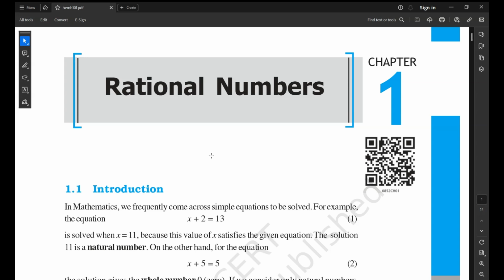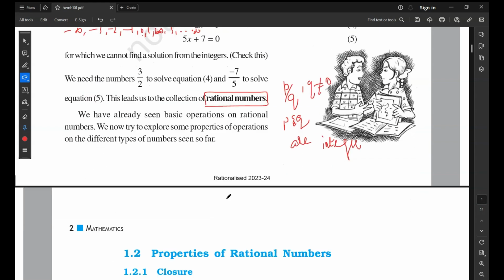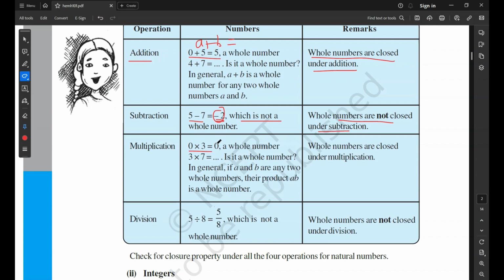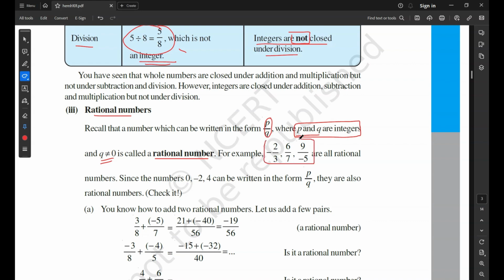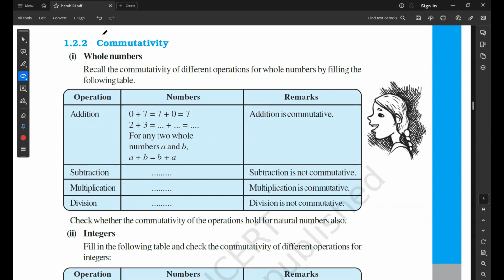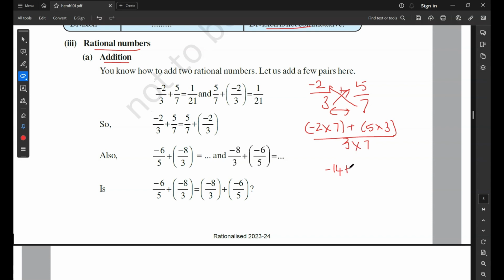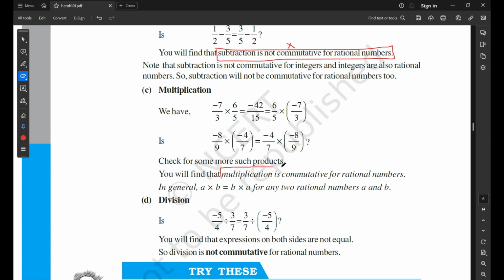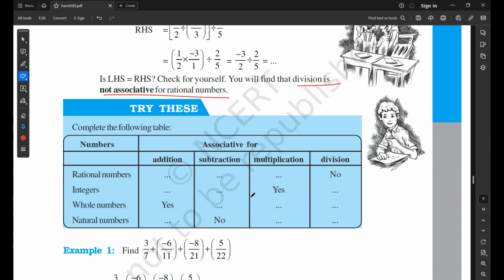Introduction - Rational Numbers || Class 8 || Chapter 1